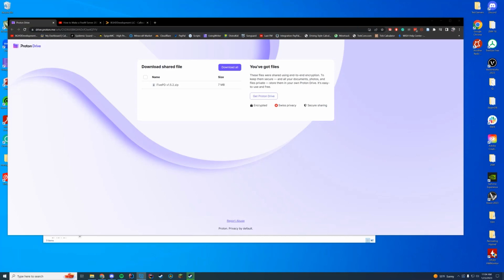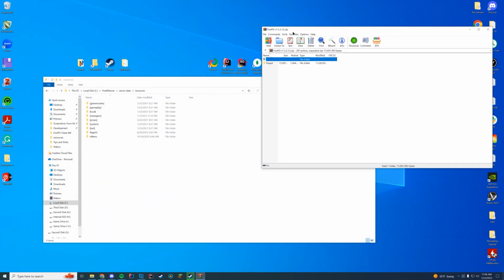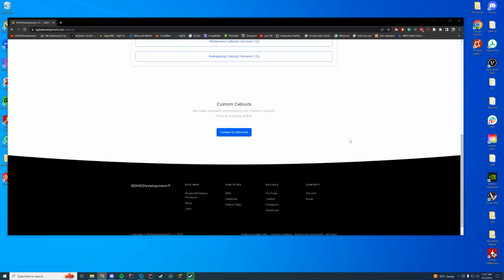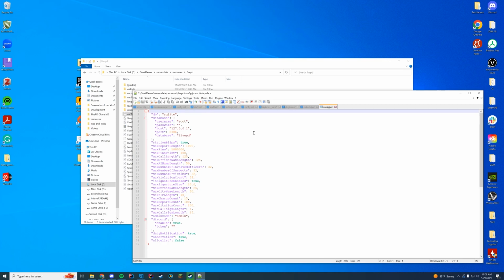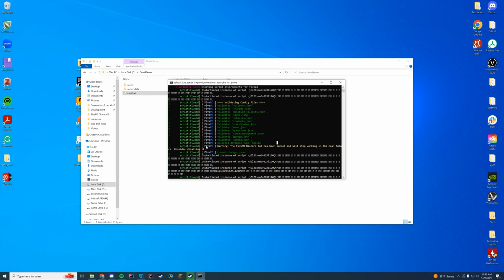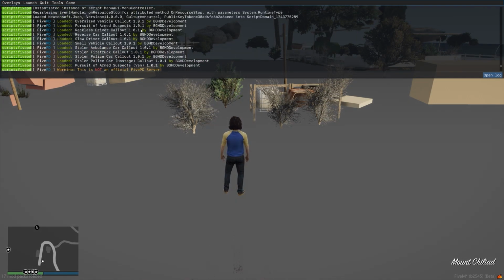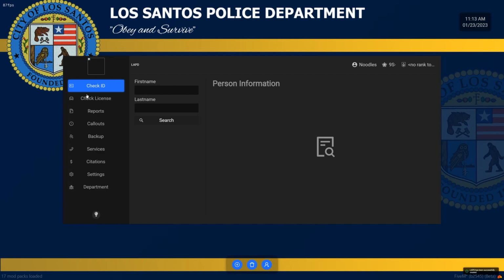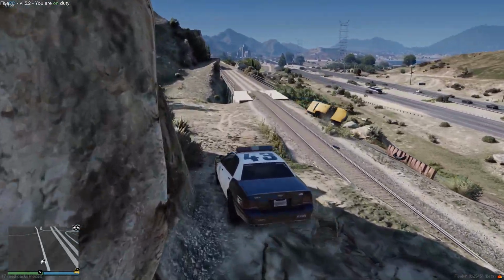Installing FivePD + Callouts in 2023/2024!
FivePD #2023 Callouts FiveM Install!

Computer Specs:
Processor: Intel Core i9-11900K
Graphics: RTX 3090 Founders Edition
Ram: 64GB DDR4 3200MHz
Storage: 1x 2TB M.2 SSD & 4 x 1TB SSD
Motherboard: ASUS ROG Maximus XIII Hero (Wi-Fi)
Power Supply: Thermaltake Toughpower Grand RGB 1200W
Case: AI Crystal XL RGB V3 Full Tower

Other Specs:
Mic: Shure SM7B Cardioid Dynamic Microphone
Mixer: GoXLR
Editing Software: Adobe Premiere Pro
Thumbnail Software: Adobe Photoshop
Coding Program: IntelliJ Ultimate Edition
Keyboard: Razer Blackwidow V3 - Yellow Switches
Mouse: Razer Basilisk v2 Wired Gaming Mouse
Mouse Pad: Razer 3XL Desk/Mouse Pad
Monitors: 2x Acer Predator XB273K Gpbmiipprzx 27" UHD (4K)